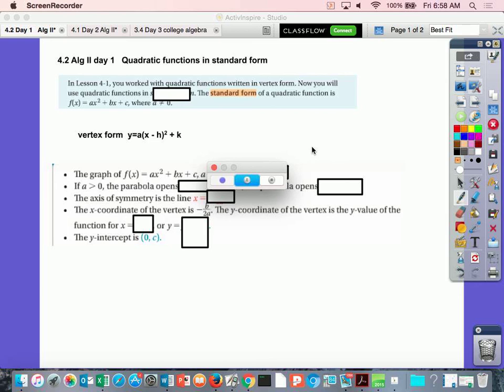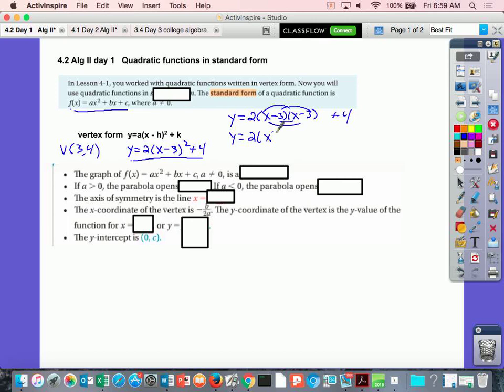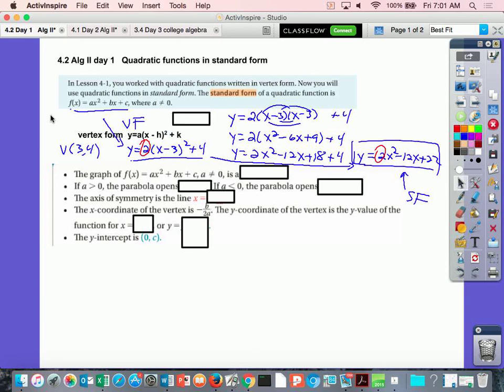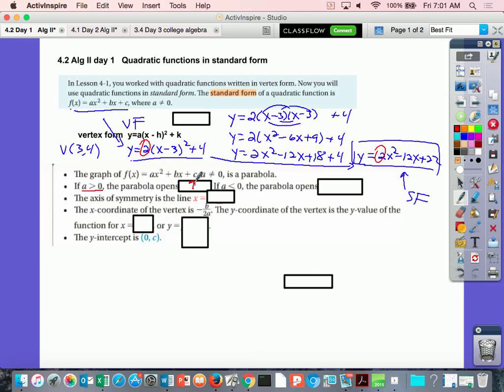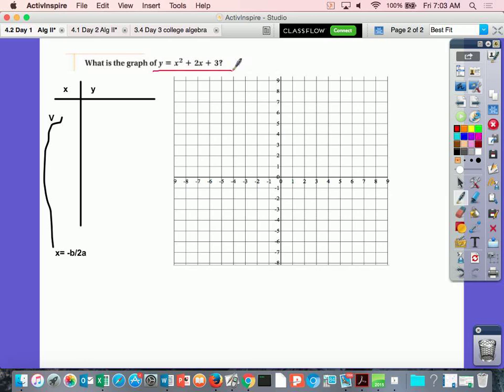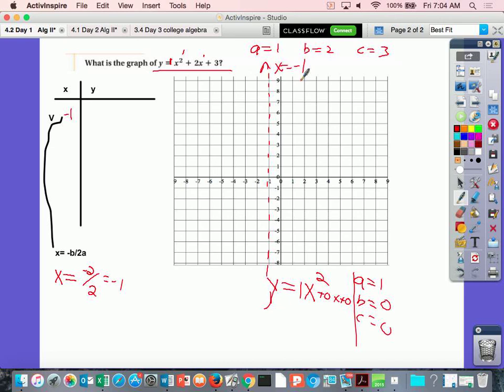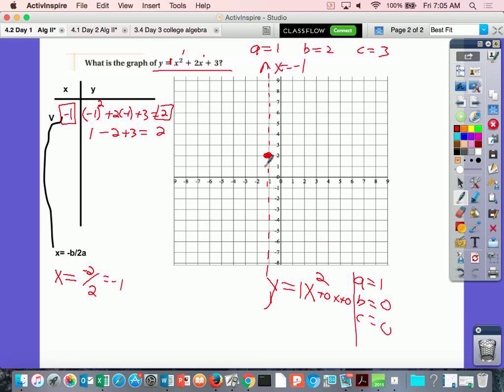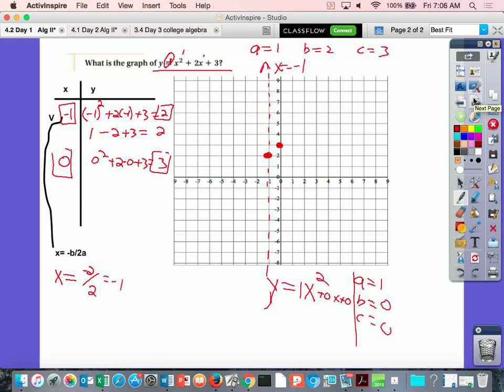alg ii 4 2 day1